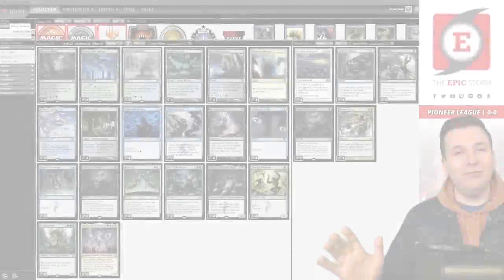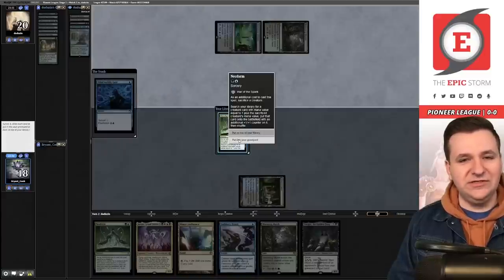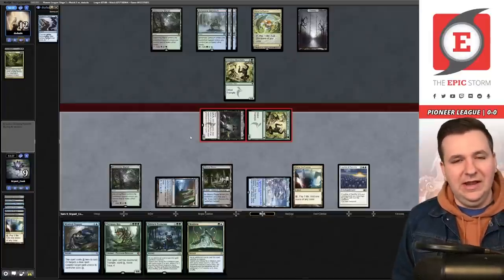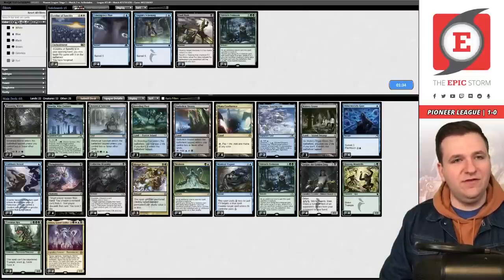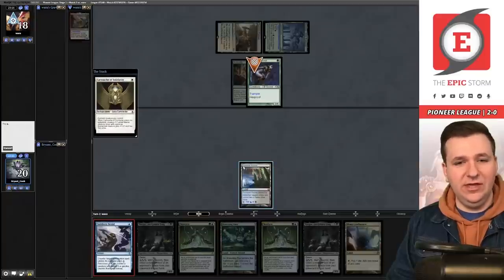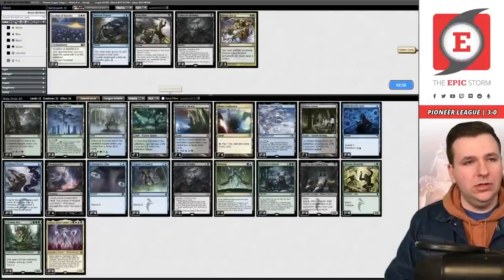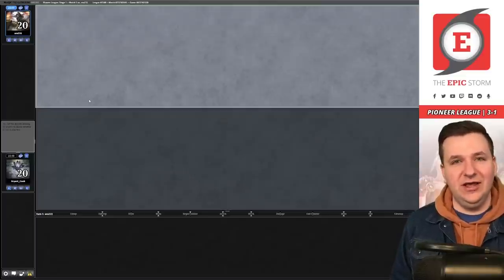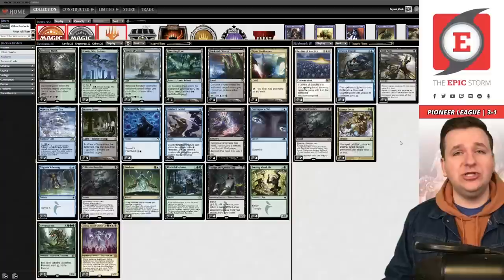Tyrranax Rex on turn 3 in Pioneer? Phyrexia: All Will Be One MTG Neoform | Magic: The Gathering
Bryant Cook plays Neoform in a Pioneer League on Magic: The Gathering Online! These matches were played on: 03/17/23

Pioneer Neoform is a deck that uses delve creatures such as Hooting Mandrills or Tasigur, the Golden Fang as expensive creatures to sacrifice to Neoform. We accelerate into these delve threats with a package of blue cards that includes Otherworldly Gaze, Taigam's Scheming, and Contingency Plan. Eventually, we cast either Neoform or Eldritch Evolution to put Atraxa, Grand Unifier or Tyrranax Rex (from the latest Magic set — Phyrexia: All Will Be One) onto the battlefield.

⚡ Deck Tech — 00:00

// Matches //
Round 1 vs. duduzin with Neoform — 00:04:25
Round 2 vs. futiboladex with Azorius Control — 00:17:19
Round 3 vs. wara with Bogles — 00:26:11
Round 4 vs. Tutenji with Mono-Black Midrange — 00:33:57
Round 5 vs. ara231 with Abzan Greasefang — 00:40:58